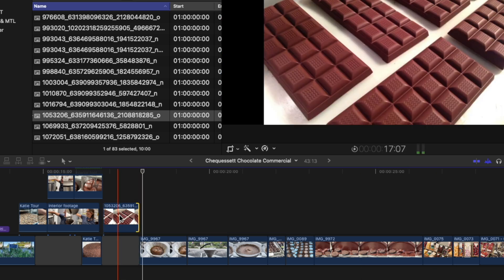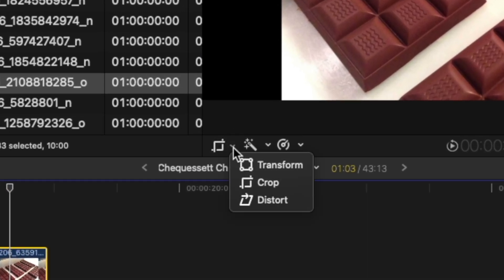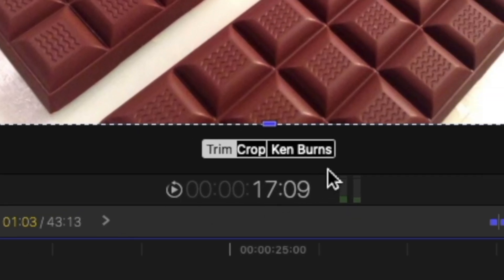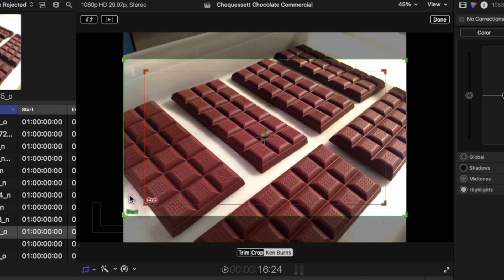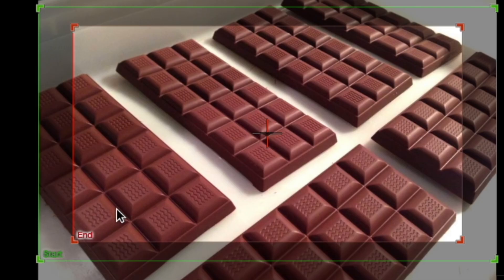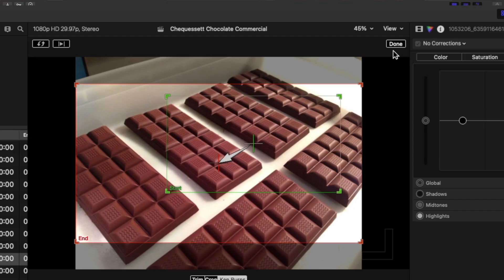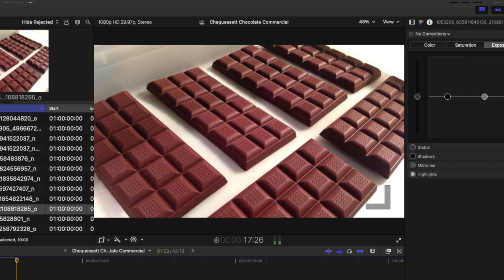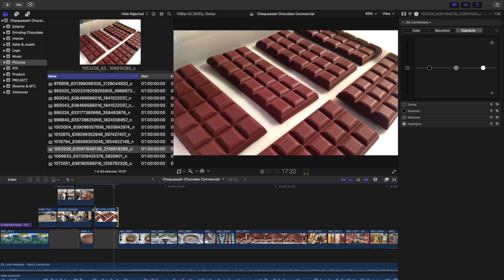The Ken Burns Effect in Final Cut Pro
In Chapter 6, we are talking about The Ken Burns Effect and how you can use this tool to add a little bit of motion to otherwise still photographs.

This 12 part course teaches video production to small business owners and non-profits. The goal is to teach students how to create a commercial to support their business/organization using only an iPhone and a Mac running Final Cut Pro. The course ends by teaching students how they can upload their commercial to YouTube, pair it with Google Ads, and target it at local customers based on zip codes.

The Ken Burns effect can be a very effective tool when it comes to telling a story. For this course, I'm encouraging you to use the story of your business/non-profit to attract an audience. While most businesses don't have video footage of when they first started, many have still photographs.